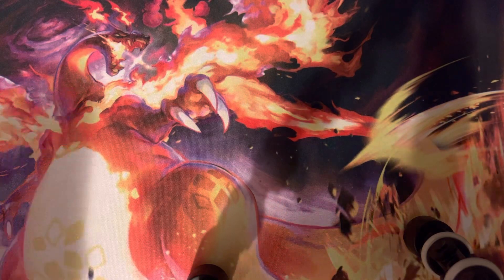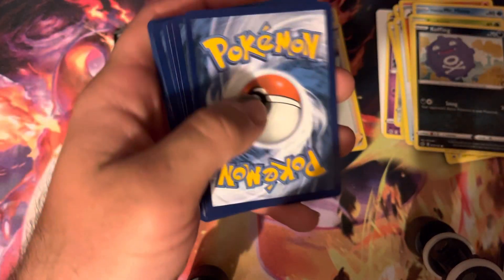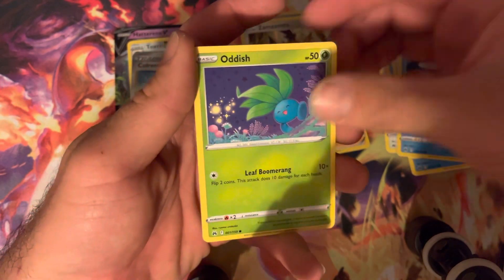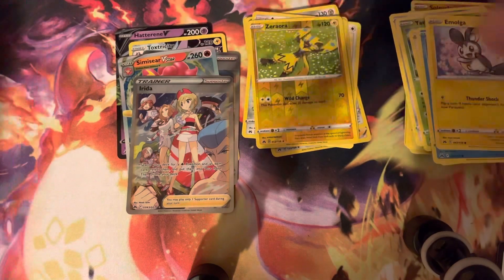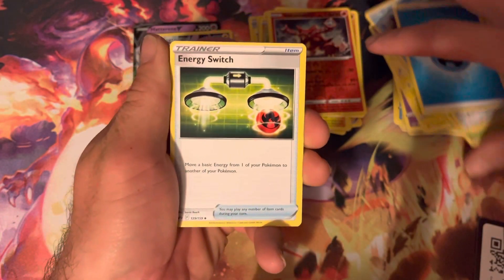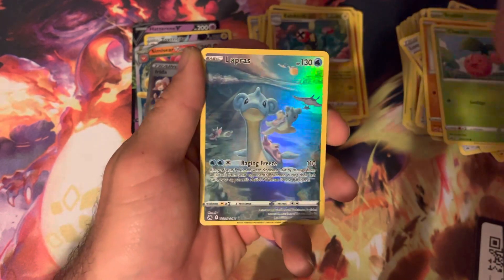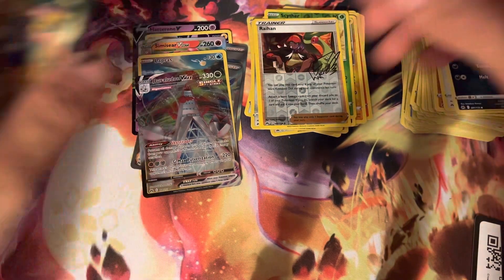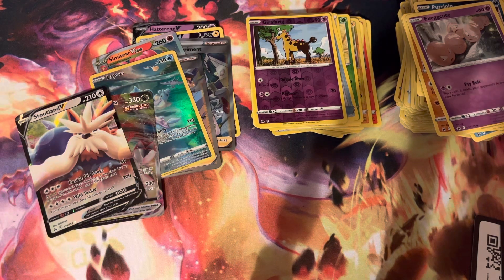Crown Zenith Has The Best Pulls!!!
As we are searching for some of the chase cards from cz we pull some nice tg cards. We will do more cz before scarlet and violet.